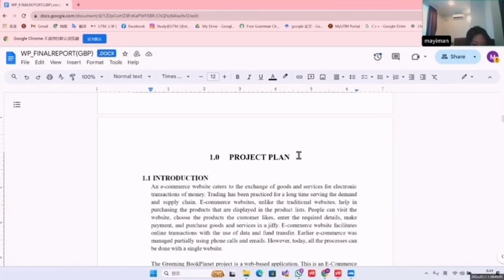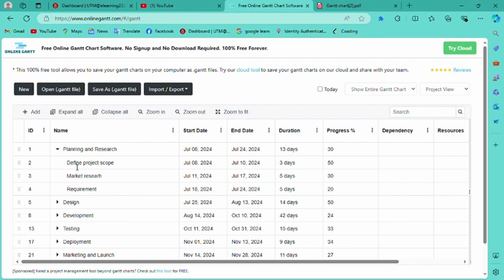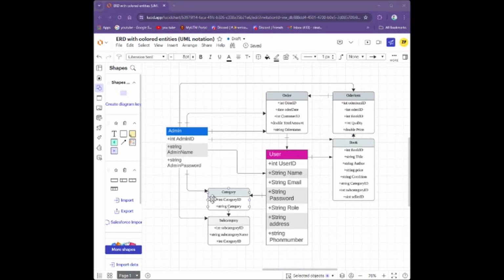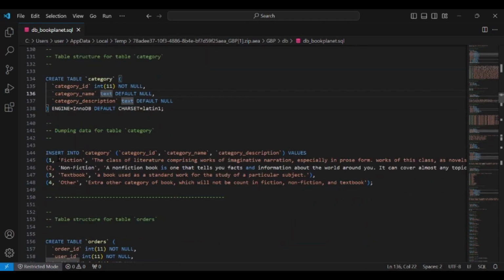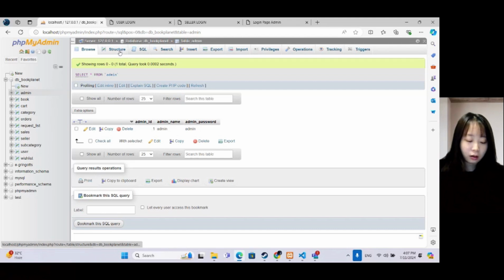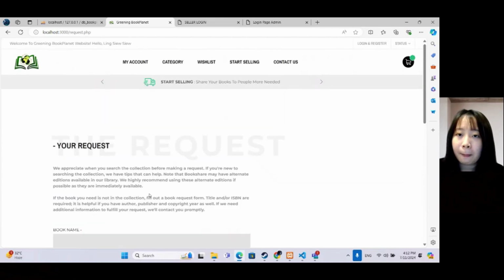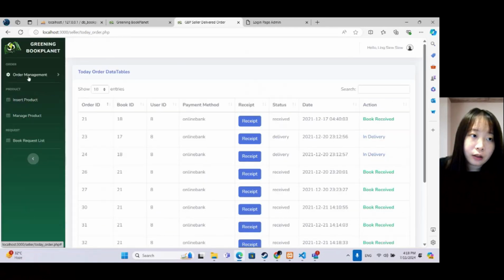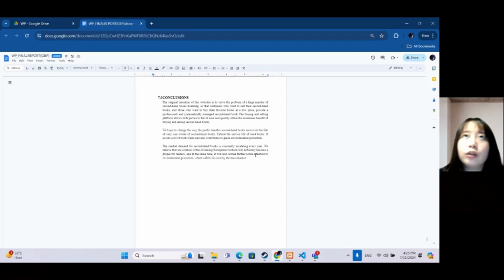SECV2223 WEB PROGRAMMING ECOMMERCE PROJECT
GROUP MEMBERS:
1. LING SIEW SIEW-A23MJ5060
2. MA YIMAN-A23MJ4005
3. MOHAMMAD MOUAZ ARSHAD-A22MJ4005
4. MD JUBAYER-A23MJ4007
5. ZINAT FERDOUS-A23MJ0017